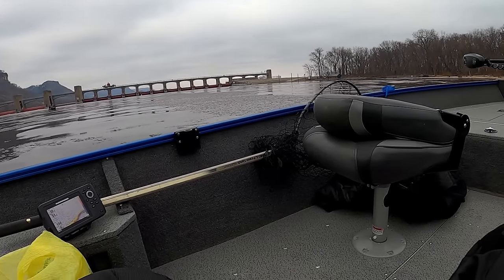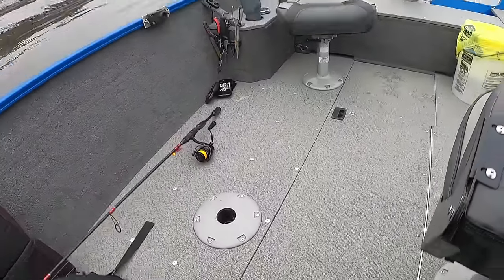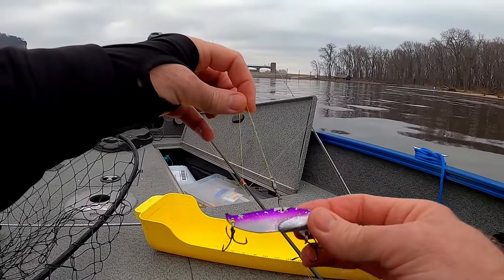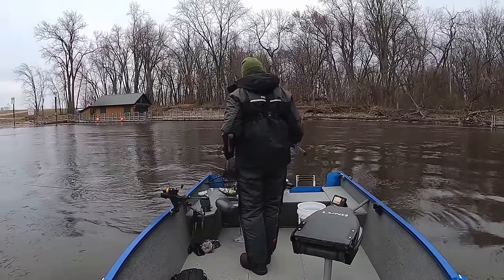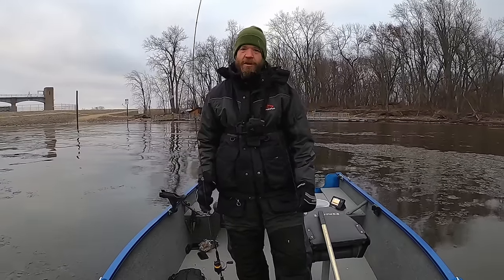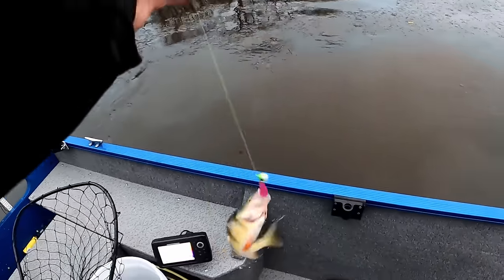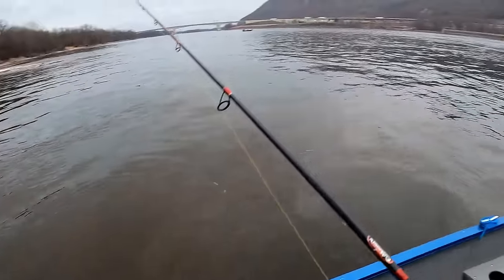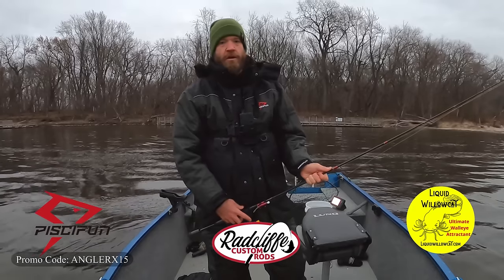Winter Walleye below a Mississippi River Lock and Dam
Ice is flowing down the Mississippi River but the walleye are feeding aggressively on shad.  Weaving my line between the ice flows I’m able to catch a few beautiful fish!

Our Favorite Rods!

The Best Fishing Plastics!

Our Favorite Fishing Reels!

We want to provide relevant videos that entertain and teach techniques to help you catch more fish!